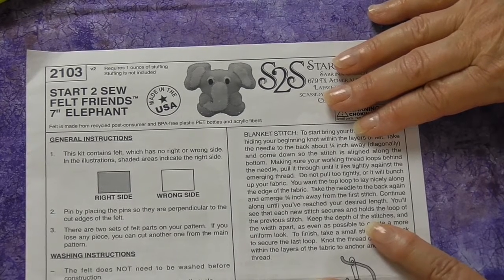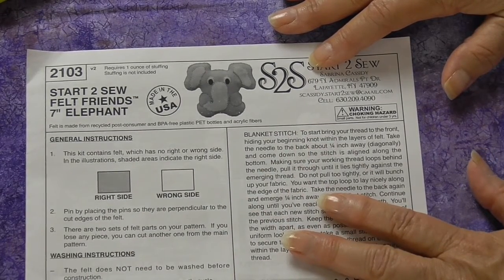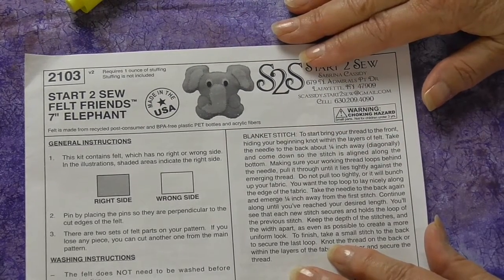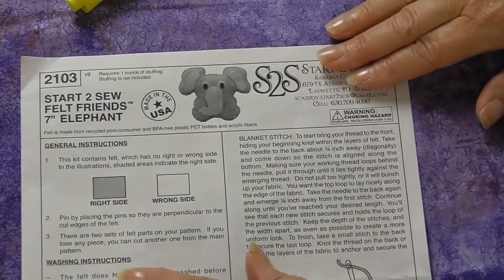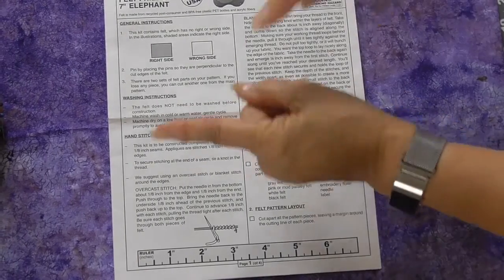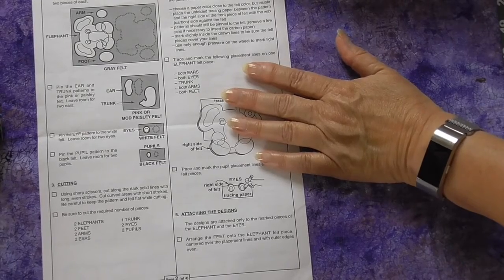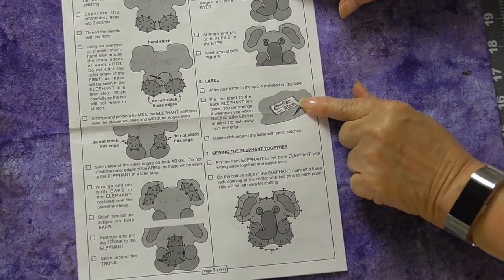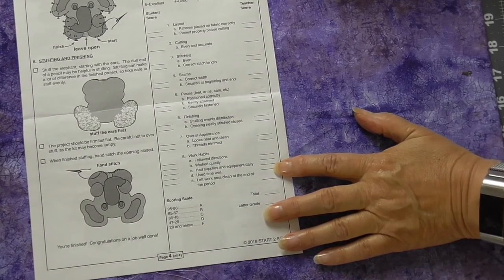2 Whats a Sewing Guidesheet? - Felt Friends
Why do I need to look at the Guideshet?
Let's take a look at the one from Felt Friends by Start 2 Sew.
These instructions will make it easier for you to successfully make your "Friend."